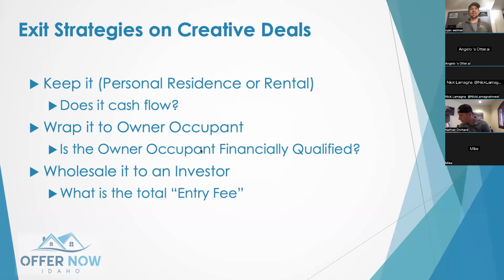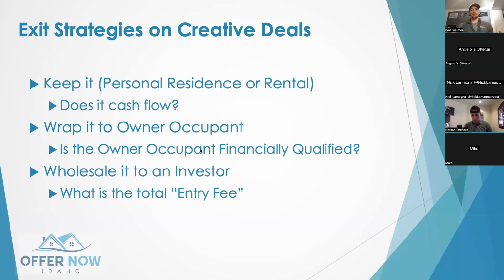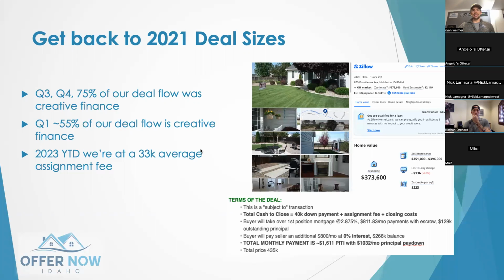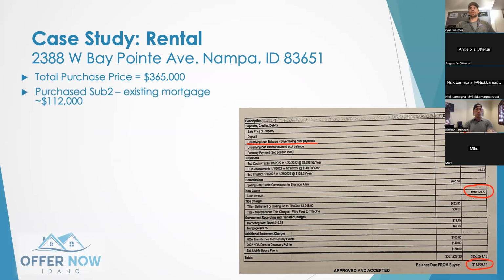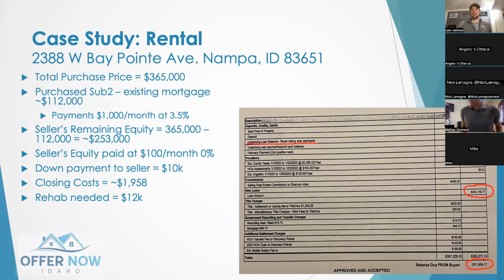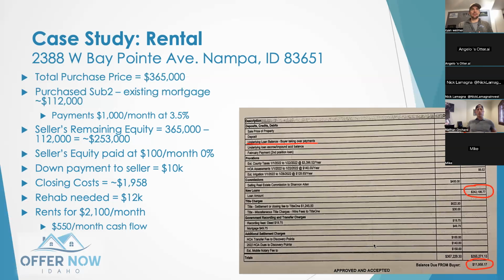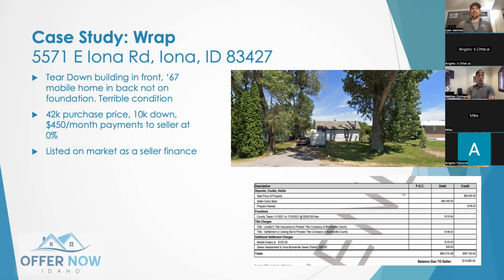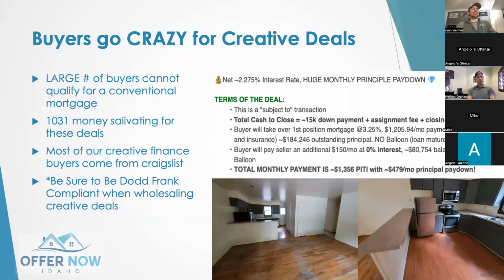Half of webinar on creative finance dispo